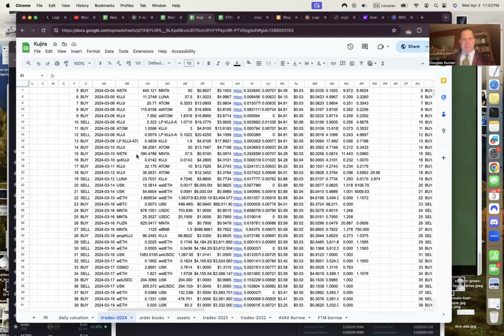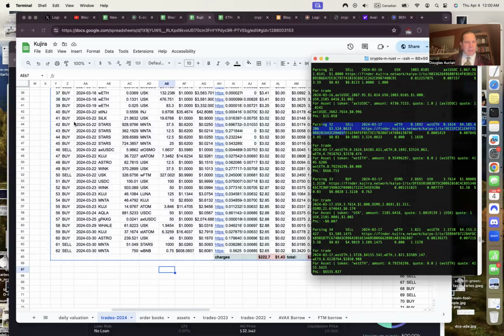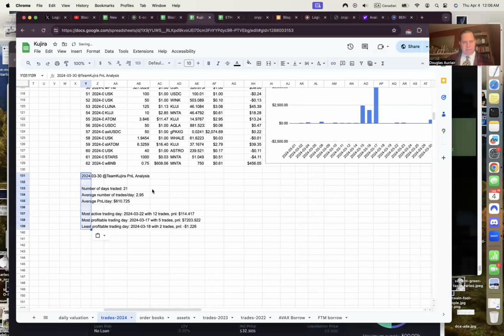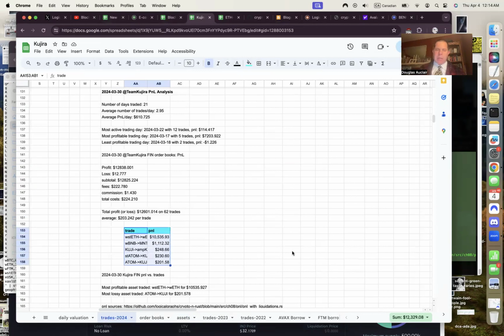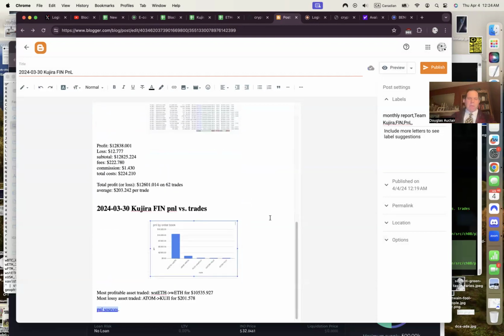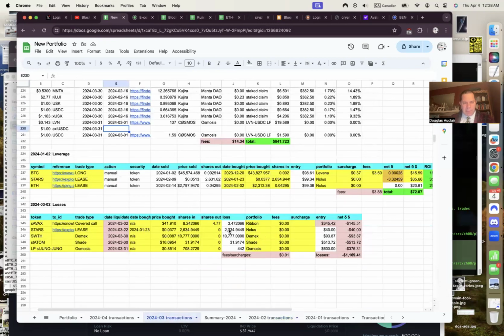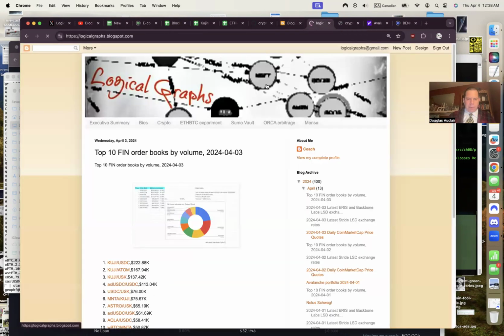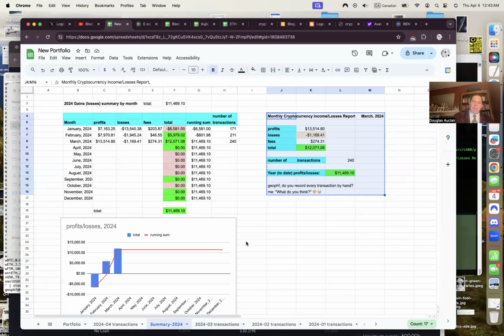Monthly income and trading reports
Reviews the trading spreadsheet and transaction spreadsheets I maintain. Runs my pnl-system to generate my monthly reports.

March 2024 was a very good month.